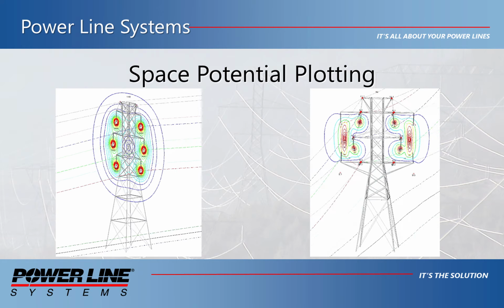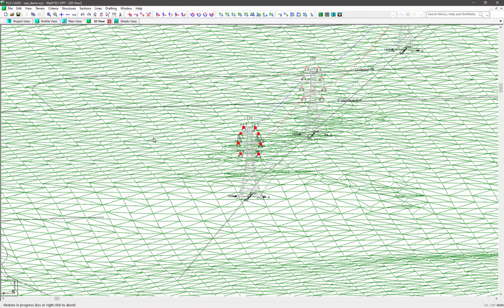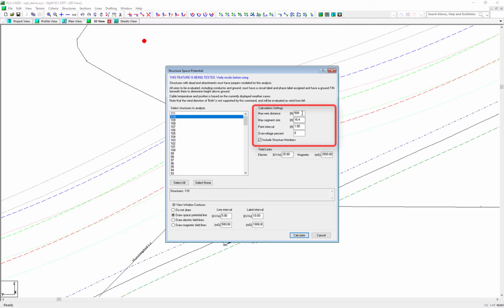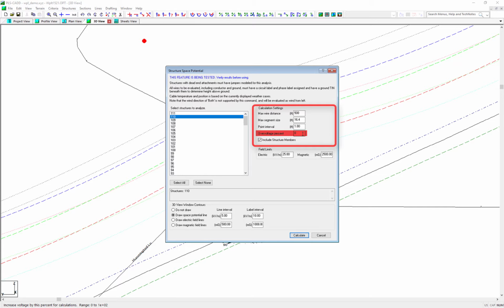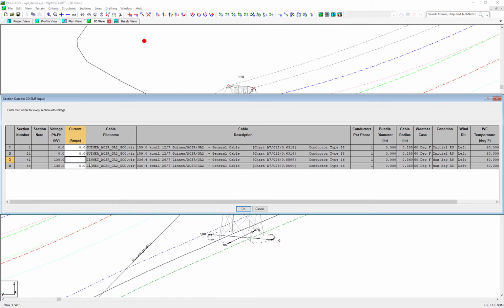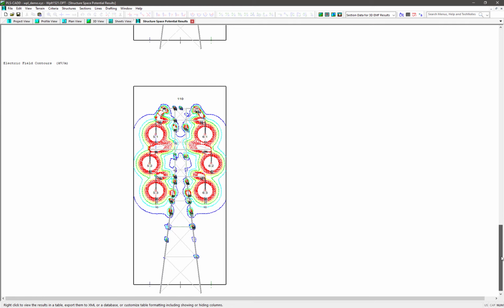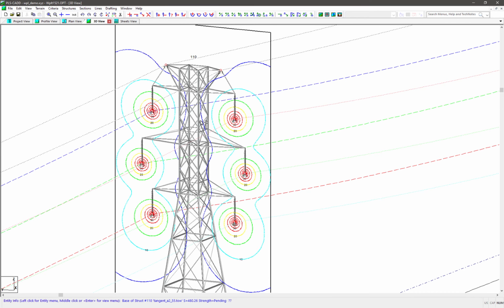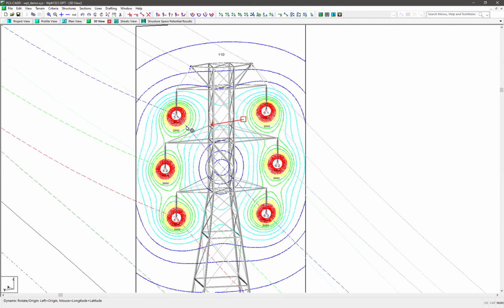Structure Space Potential Calculations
Demonstration of the structure space potential plots and EMF cross-section capabilities.